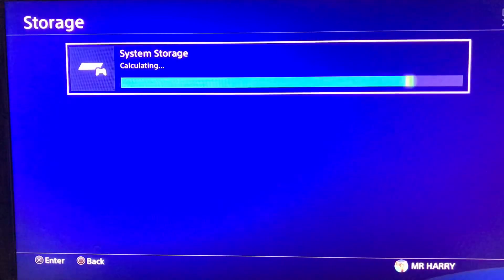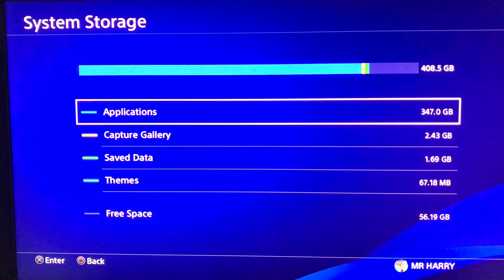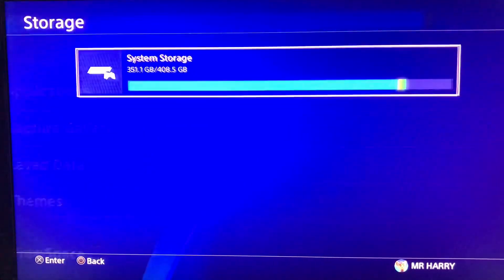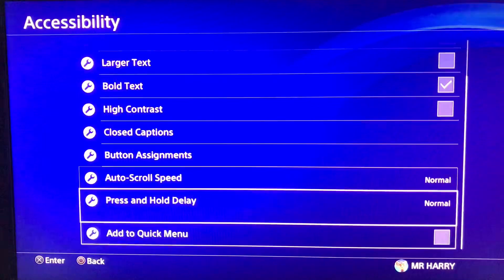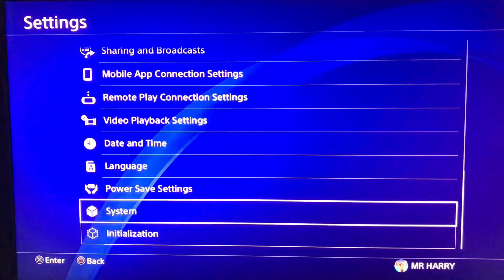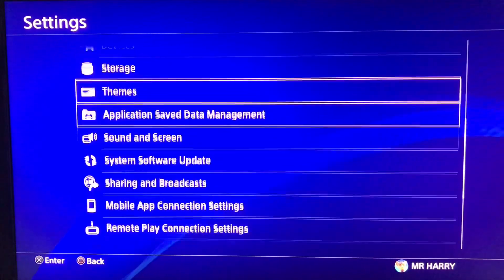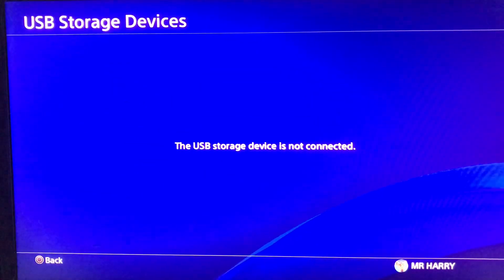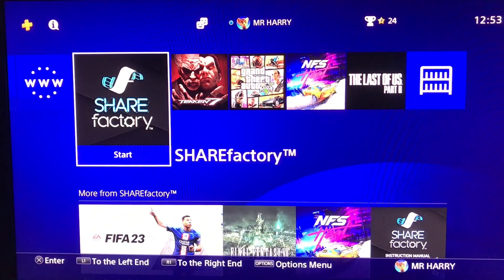How To Fix PS4 Error CE-41902-6 Extended SSD Error